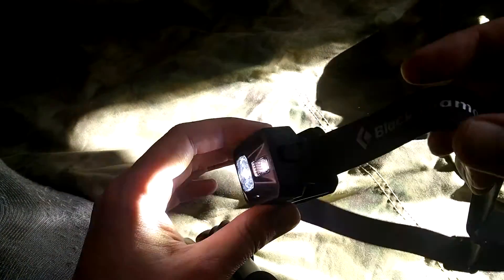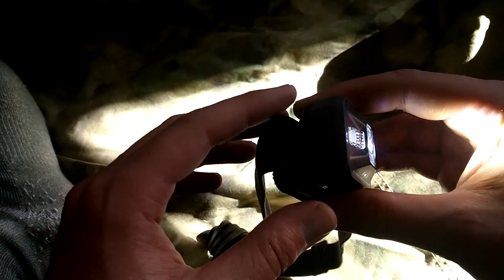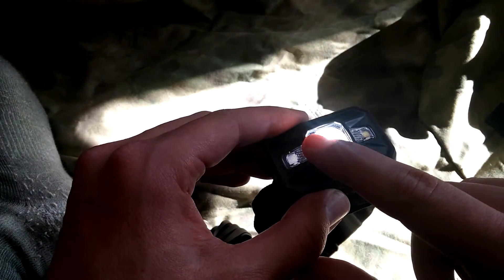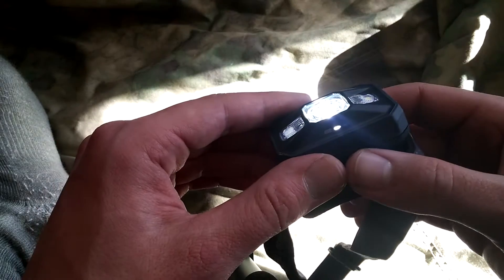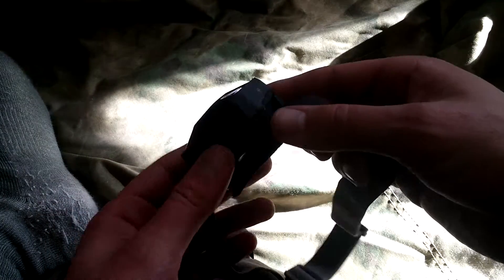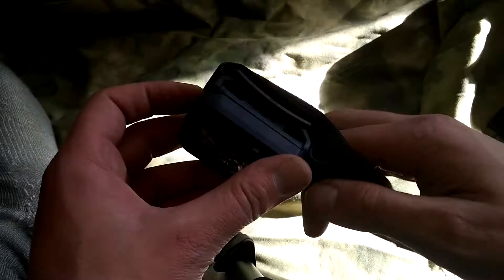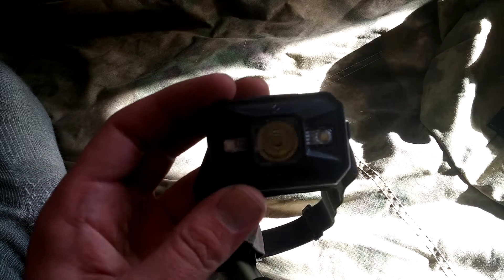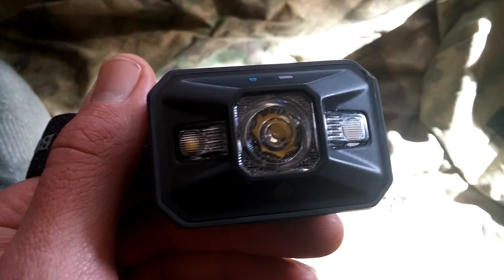Black Diamond Storm headlamp defective (electric mosquito noise)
Never a good sign when your light starts humming like a mosquito :-(